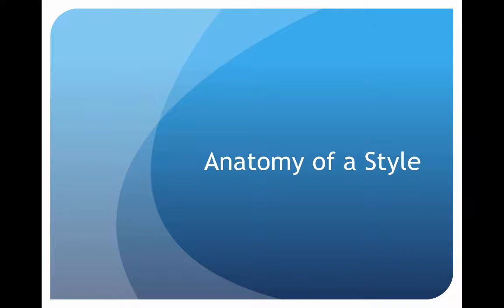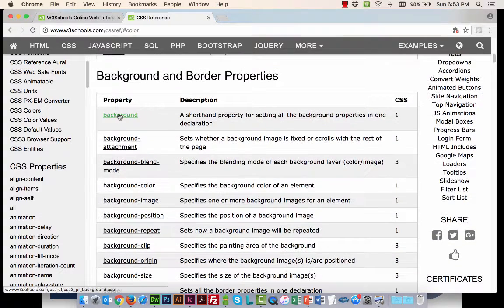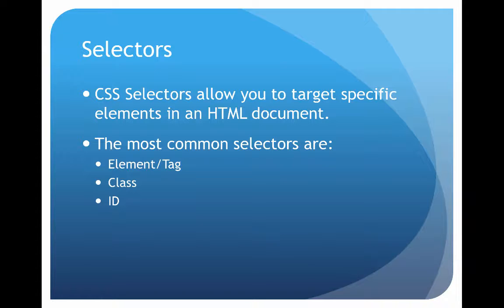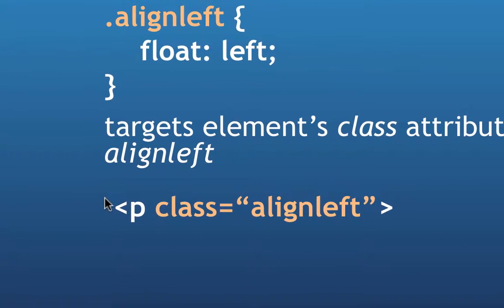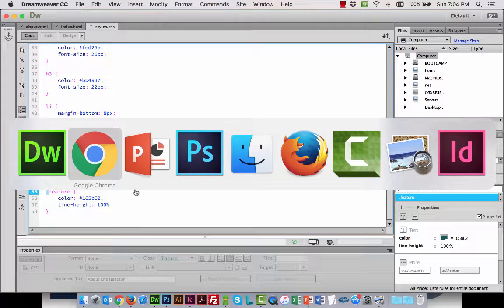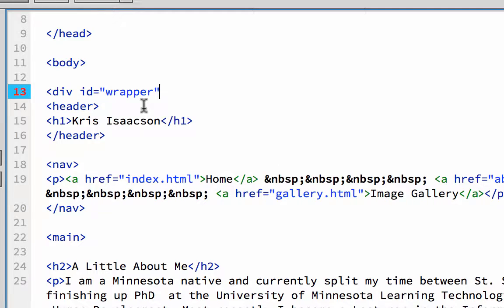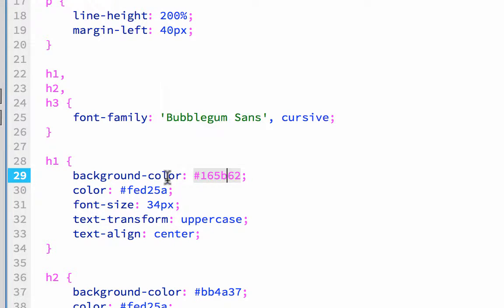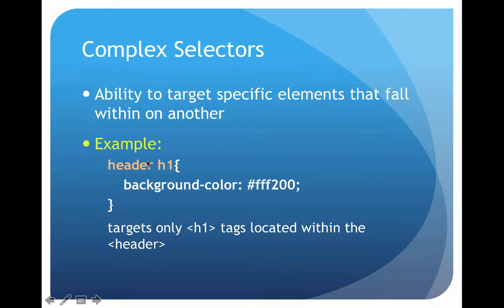DMT275 - Anatomy of a Style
Table of Contents:

15:49 - Grouping Selectors
19:14 - Grouping Selectors
19:18 - Complex Selectors